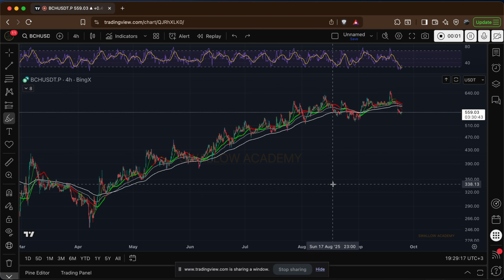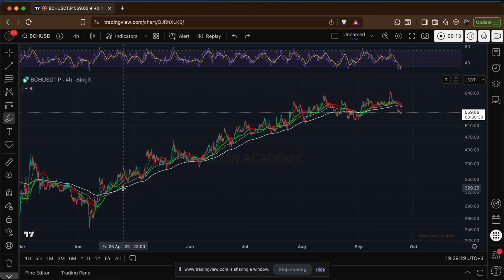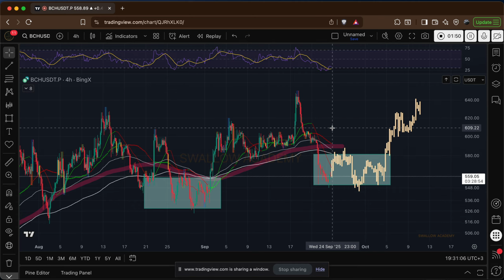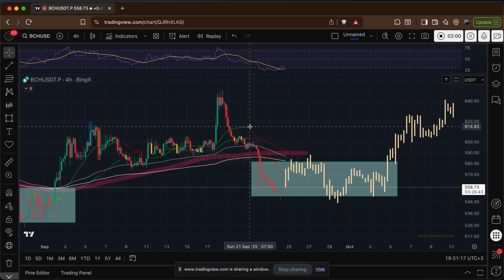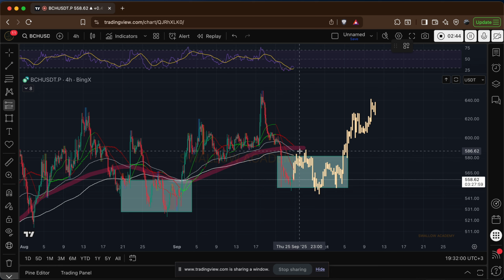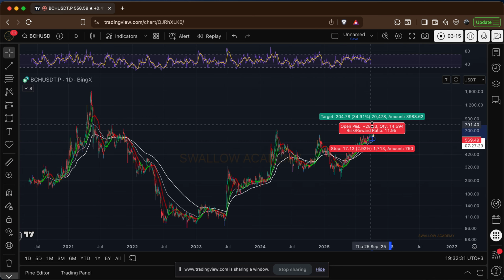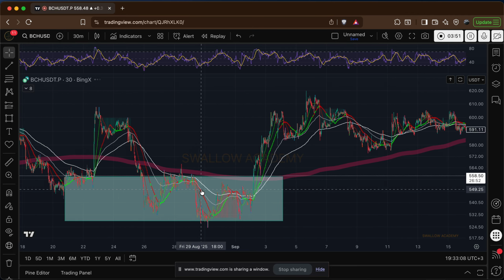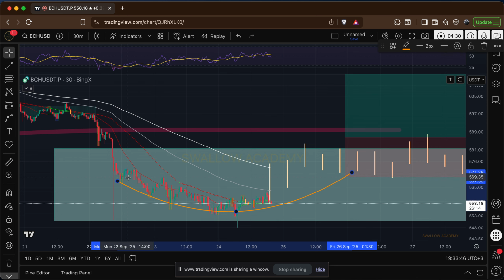Bitcoin Cash (BCH): Expecting The Price To Return Above EMAs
The longtime trend-holders (EMAs) have been broken, but that does not yet mean that we are finished with the bull run; there is much more yet to come so we are expecting a reversal to happen!

Swallow Academy